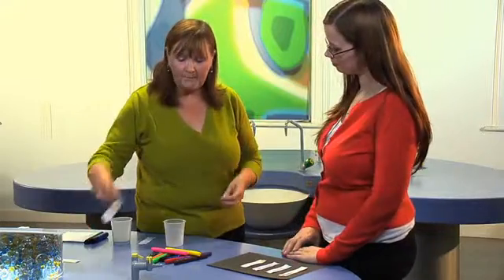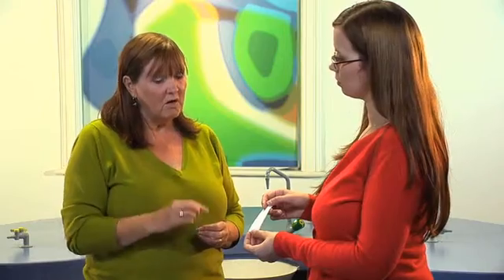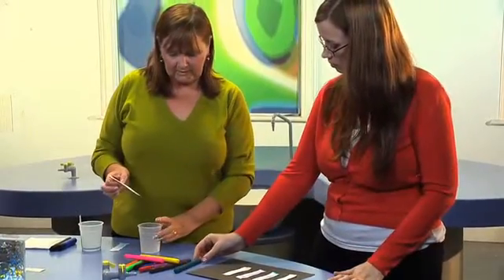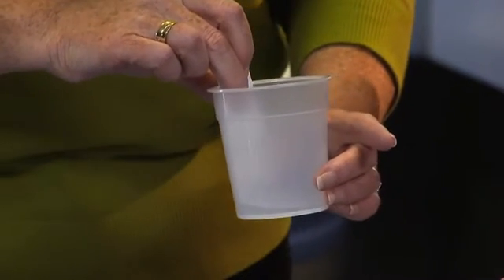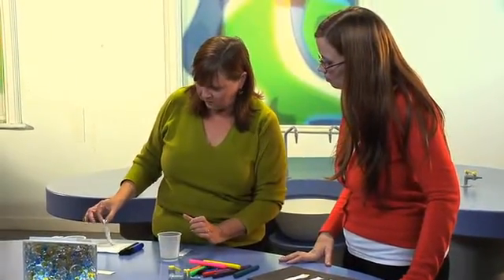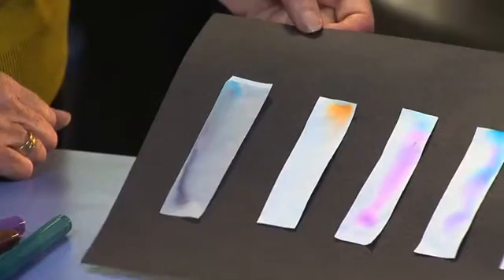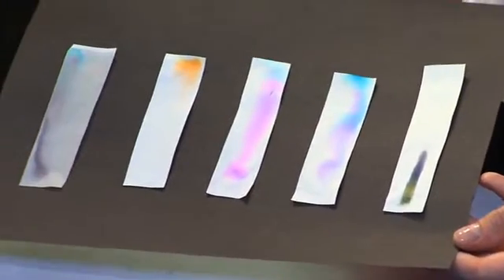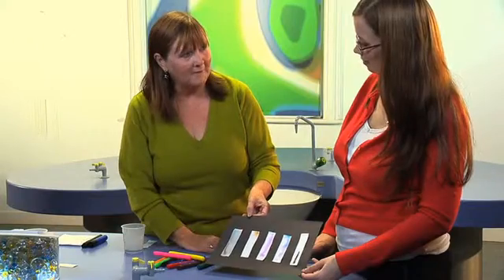Primary Science Demonstrations: Rainbow of Colours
Separate the inks in felt tip pens with a demonstration of chromatography for primary students.

From the Catalyst Primary Science series. For more videos, and hundreds of chemistry teaching and learning resources from the Royal Society of Chemistry,